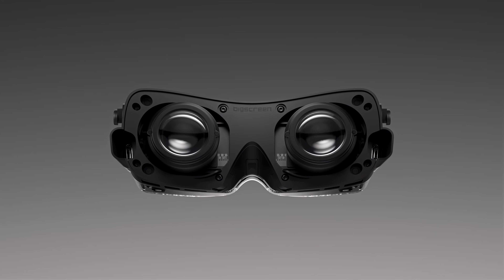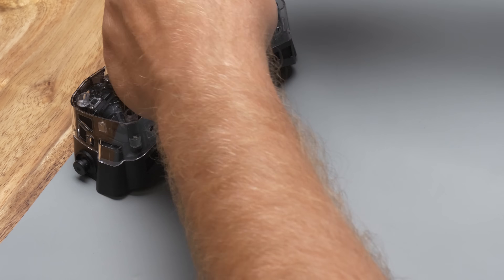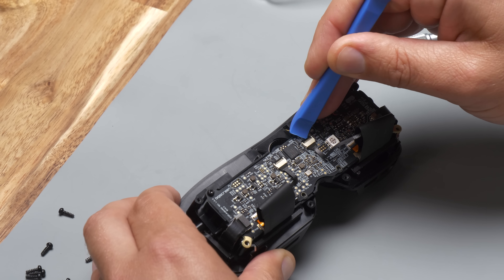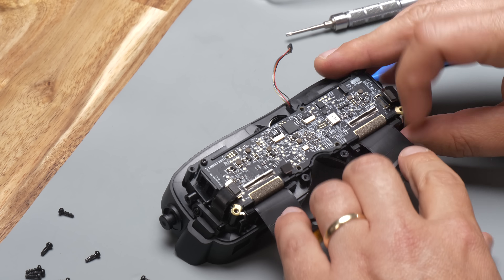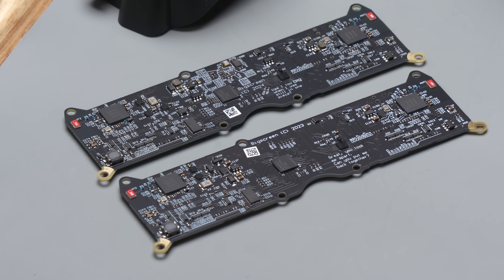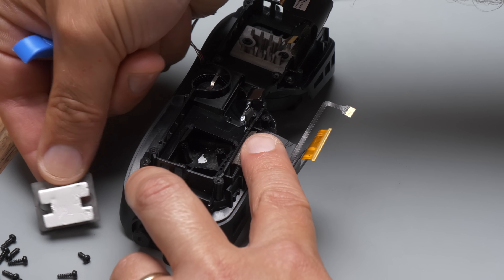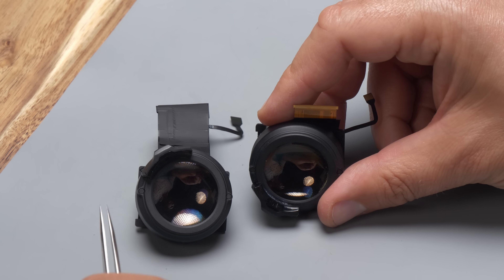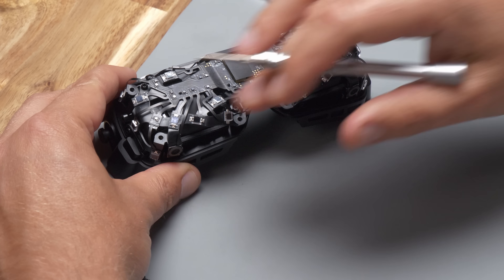Bigscreen Beyond 2 Teardown: How We Achieved Eye Tracking, Adjustable IPD & Better Optics in 107g